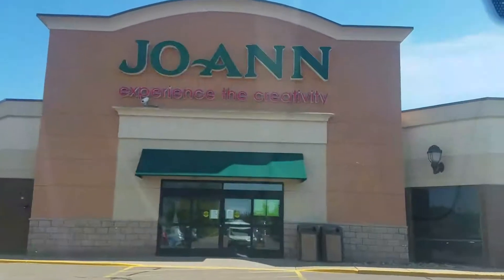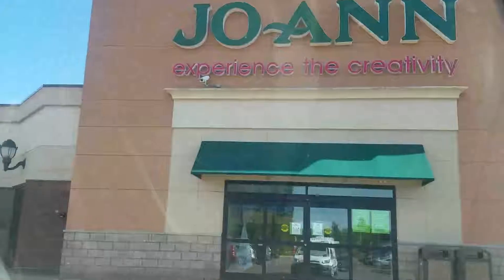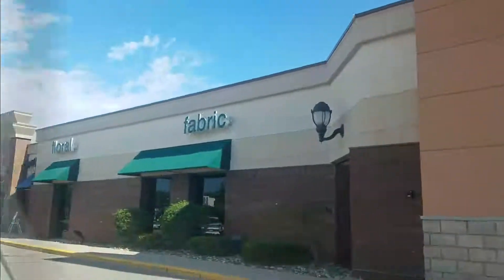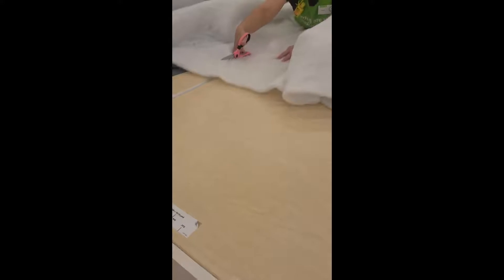Choosing Fabric for the Van Build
My first attempt at selecting, and purchasing fabric for the application of upholstery.  With the purchase of some nice fabric and batting, I am taking a chance of doing my own upholstery work for the van build.